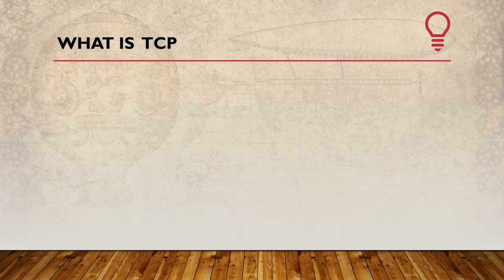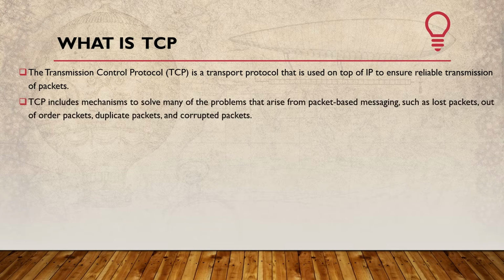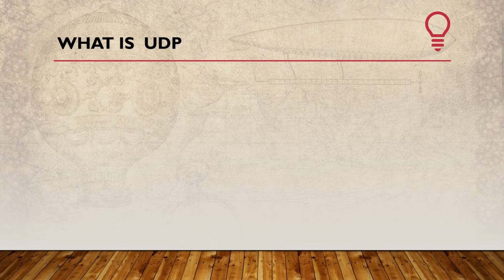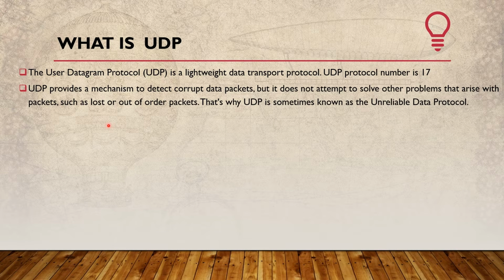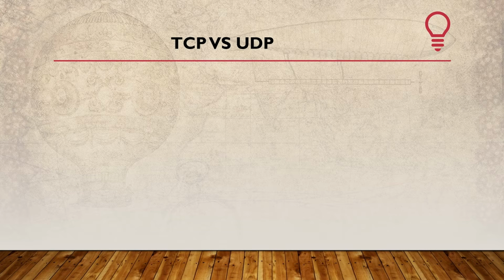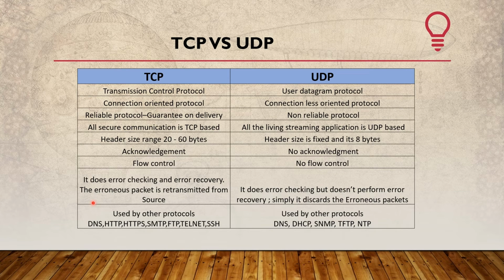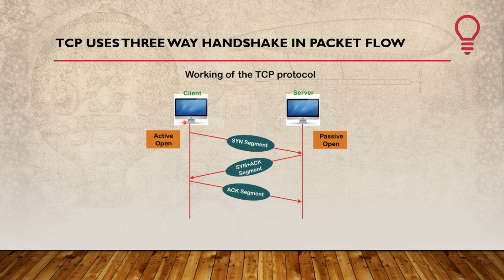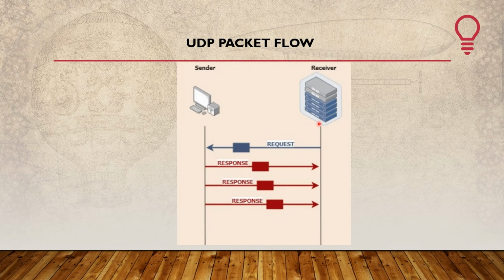WHAT IS TCP UDP ENGLISH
This Video Brief about TCP and UDP , 3 Way Handshake & 4 Way Handshake